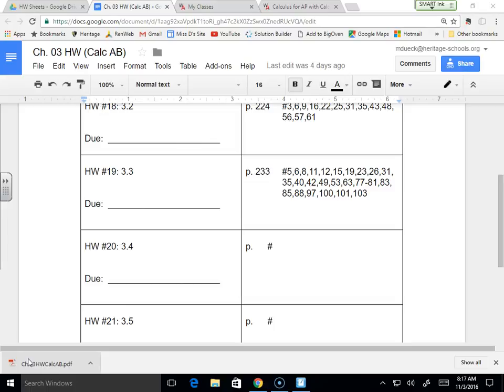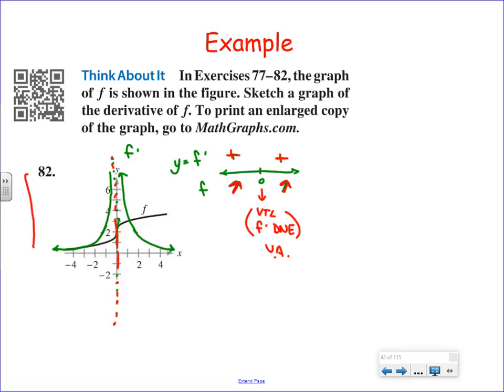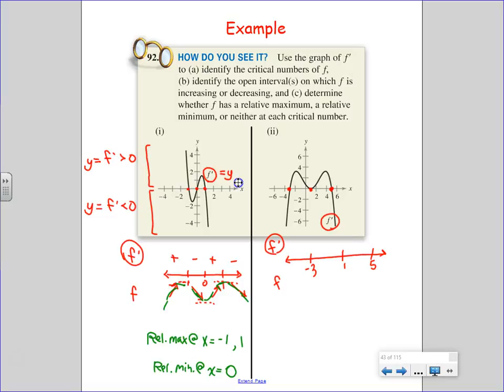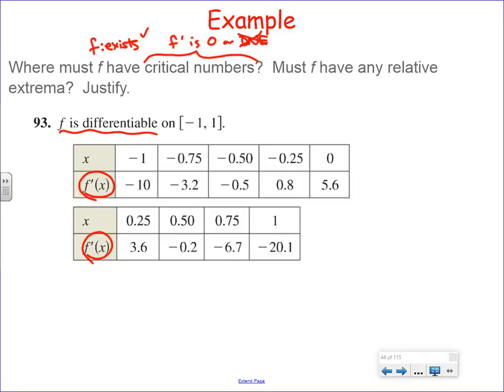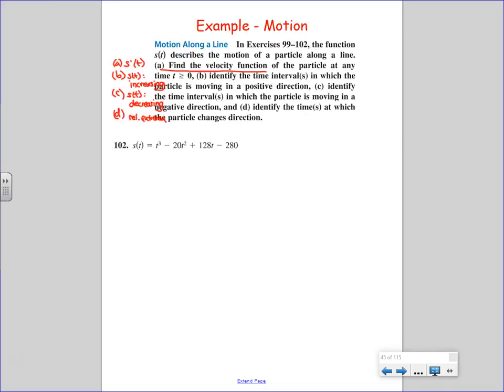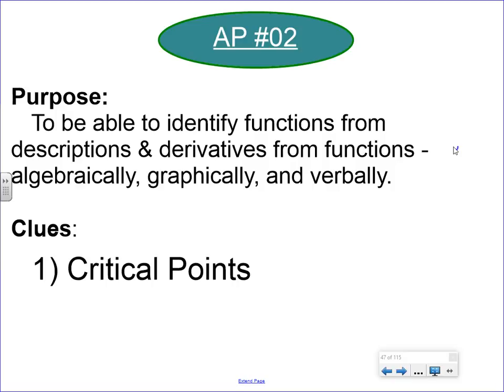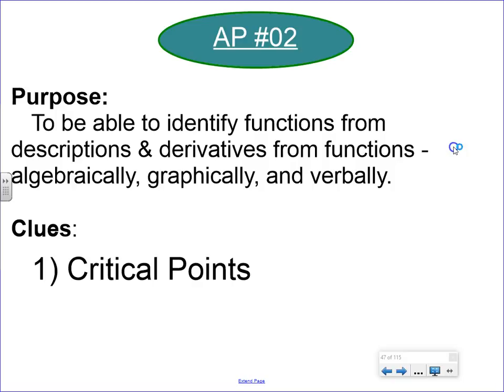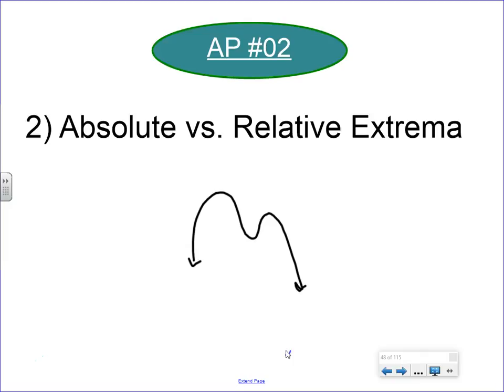CalcAB 11 03 16